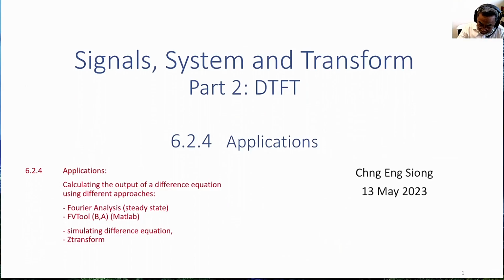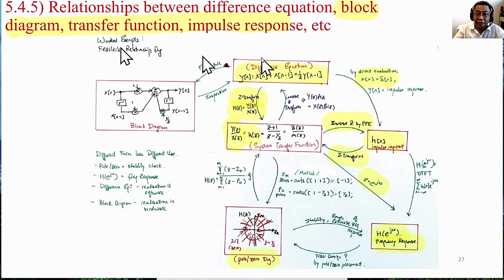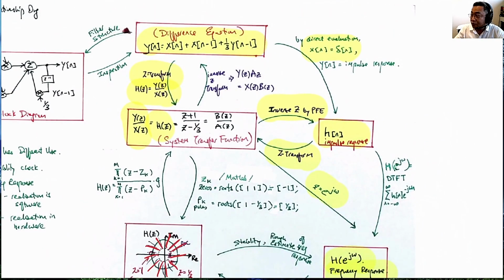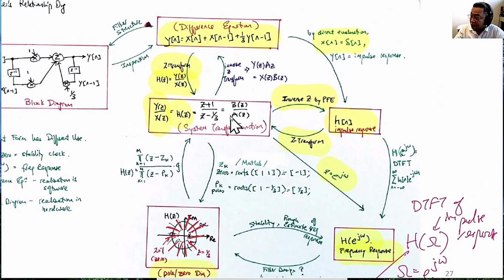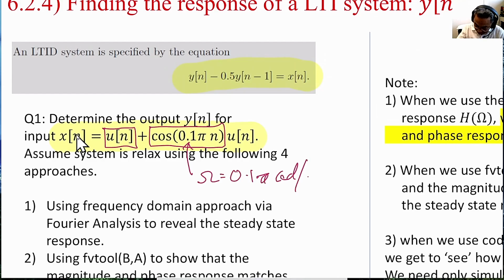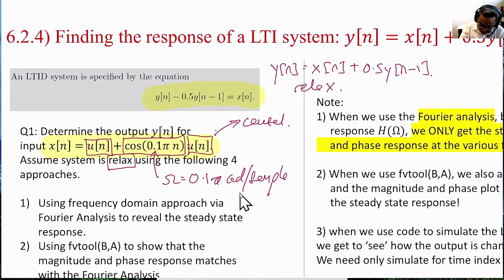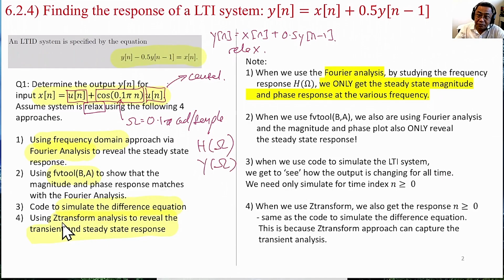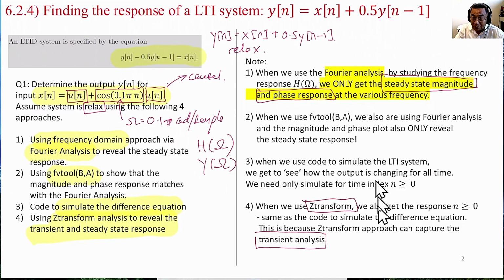DTFT 6.2.4 pg 1 - 2